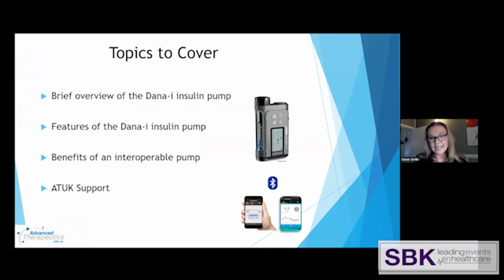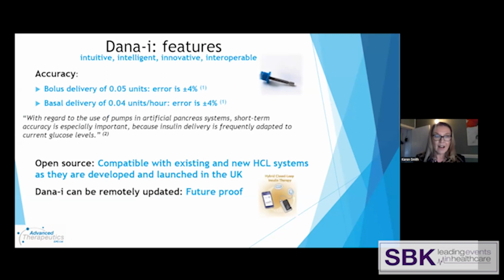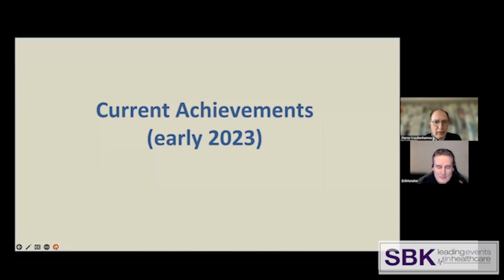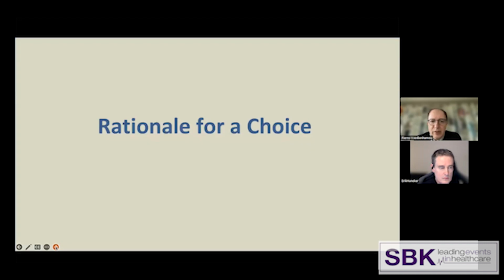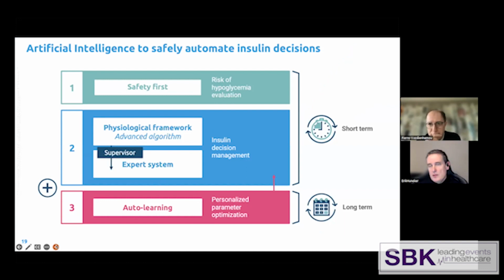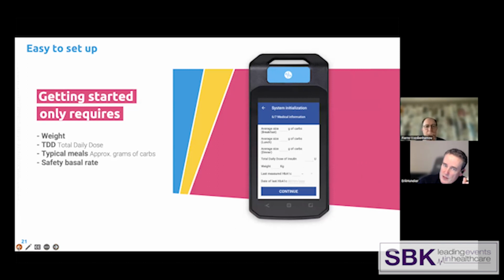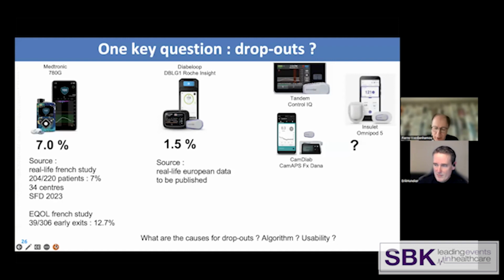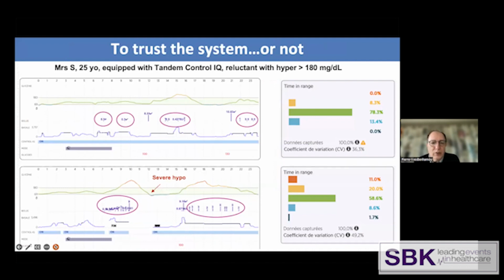Developments in Closed Loop Therapy Webinar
Recorded: Thursday 26th January 2023 | 2pm-3pm GMT

This webinar delves into the practicalities of an interoperable system and demonstrates how technology can transform diabetes outcomes for people of all ages, with diabetes.

• Benefit from an update on the latest studies of hybrid closed loop systems
• Explore the importance of closed loop interoperability
• Discover how to widen your patients’ system? choice in clinic
• Understand the outcomes of integrated closed loop systems
• Identify the clinical basis of closed loop therapy on different age groups

Benefit from examples of best practice and expert advice from:
• Karen Smith, APS/HCL Therapy Manager, Advanced Therapeutics (UK) Ltd
• Erik Huneker, CEO, Diabeloop
• Professor Pierre-Yves Benhamou MD PhD, Professor of Endocrinology and Metabolism, University Hospital Grenoble Alpes, France